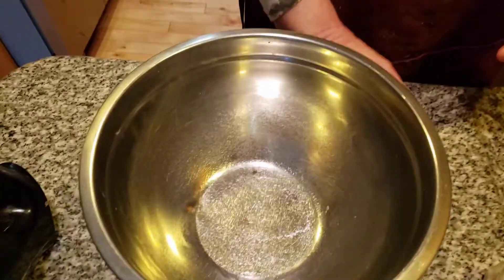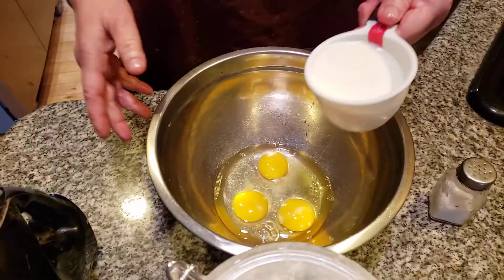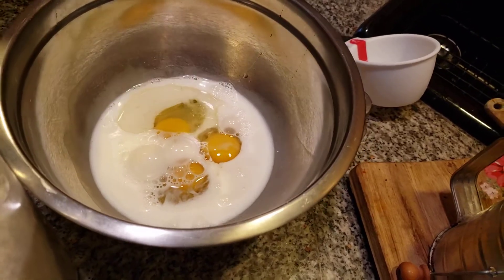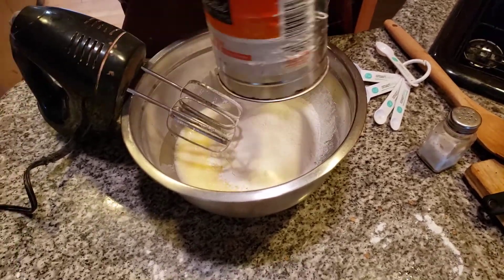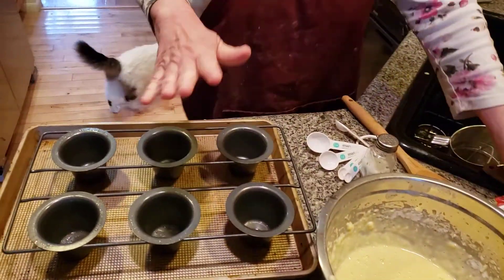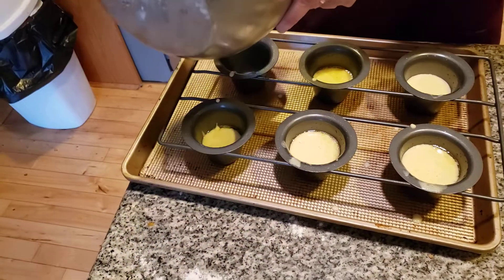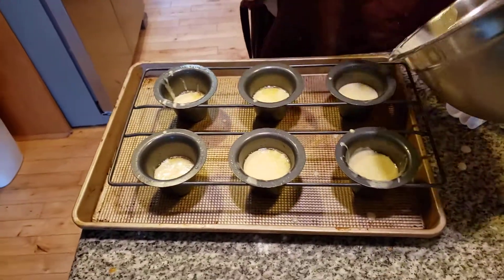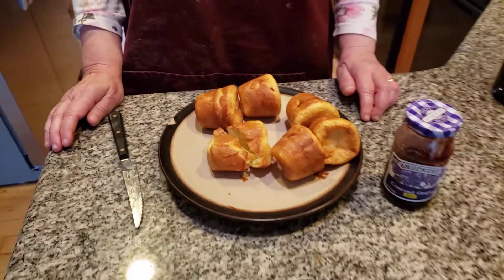pop over deluxe home made